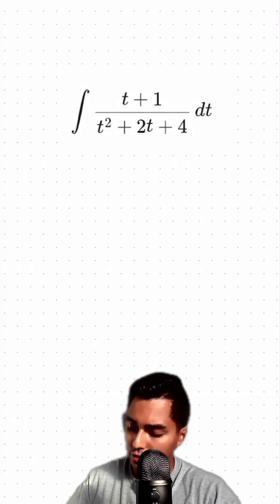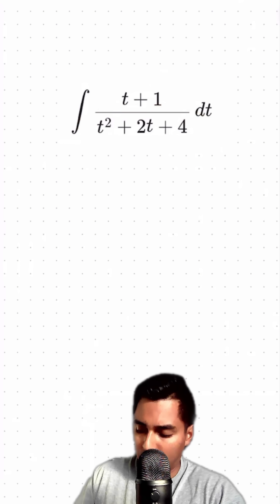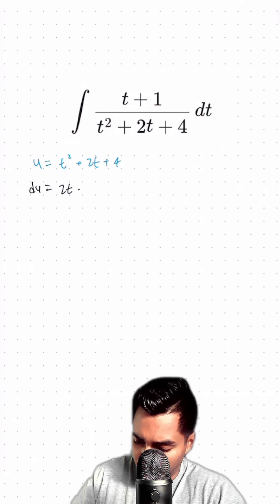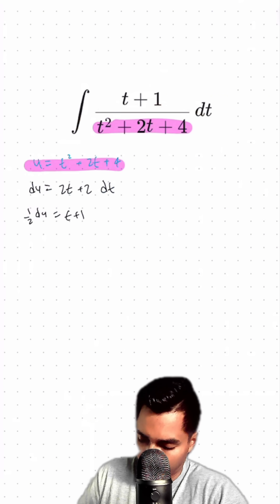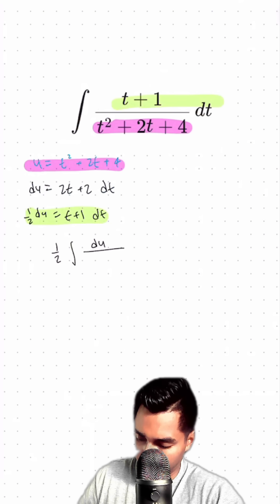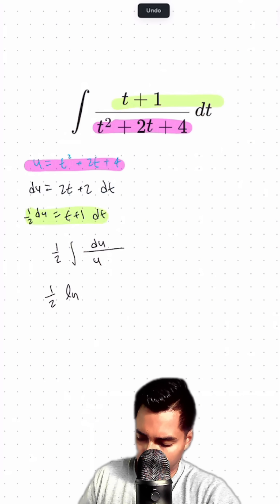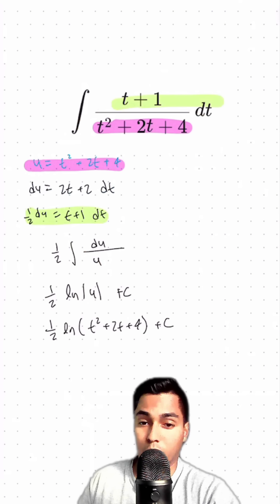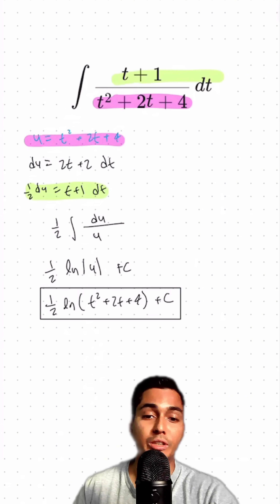📢 Evaluate: ∫ (t + 1) / (t² + 2t + 4) dt. Sign up for Calculus tutoring — link in bio!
📢 Evaluate: ∫ (t + 1) / (t² + 2t + 4) dt using trig substitution.

📚 Classes: Calculus II, AP Calculus

📖 Topics: Trig Substitution, Integration by Completing the Square